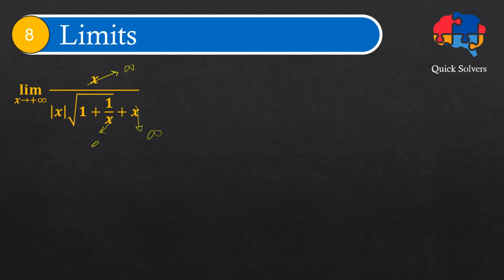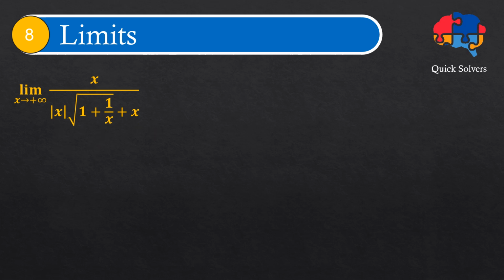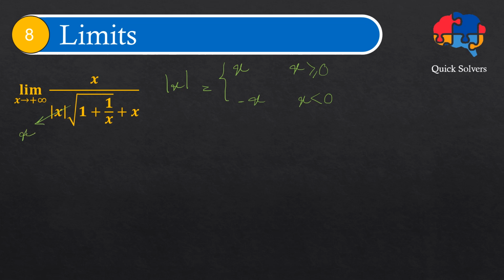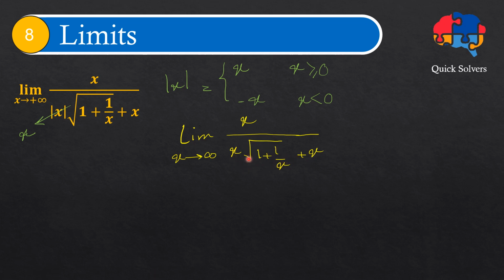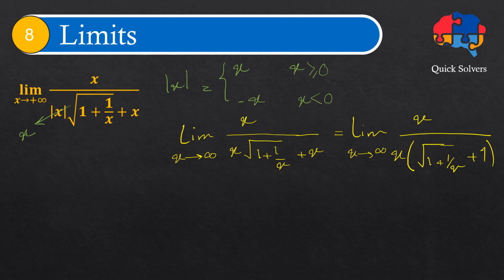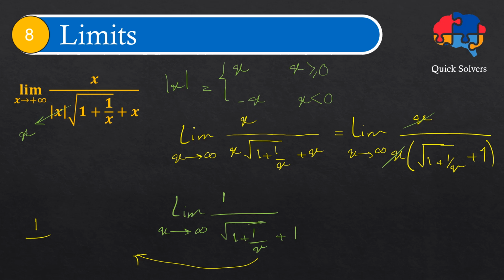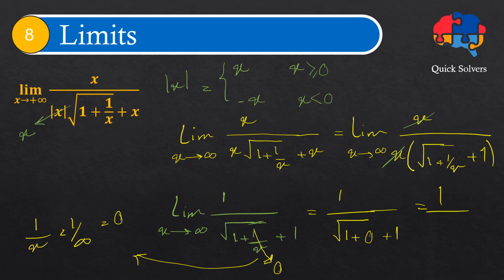Limit as x Approaches Infinity: x / (|√(1 + 1/x) + x) Explained!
In this video, we solve the limit of x / (|x|√(1 + 1/x) + x) as x Approaches Infinity, step by step, explaining each part clearly to help you master techniques for handling indeterminate forms and absolute values in limits. Perfect for students preparing for calculus exams or math competitions.

🧠 Topics Covered:

Behavior of functions as x → ∞

Dealing with absolute values in limits

Simplifying expressions with square roots

Recognizing and resolving indeterminate forms